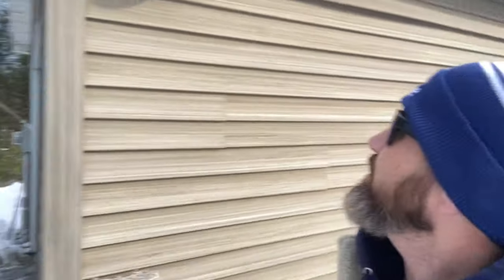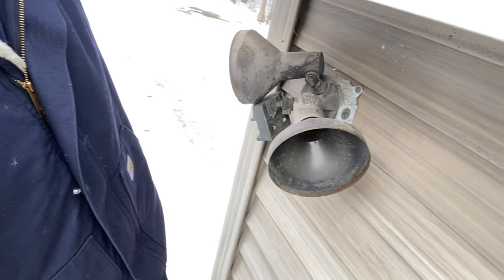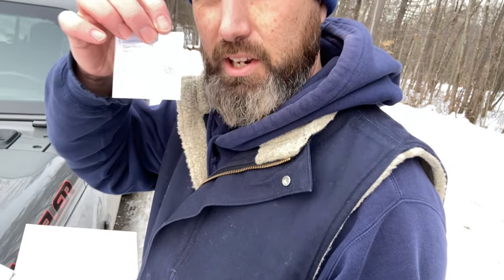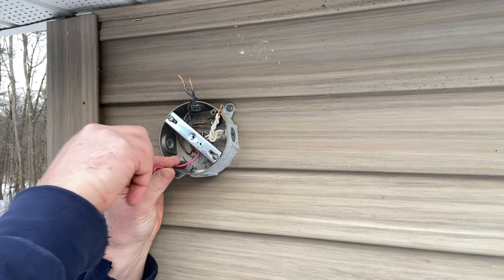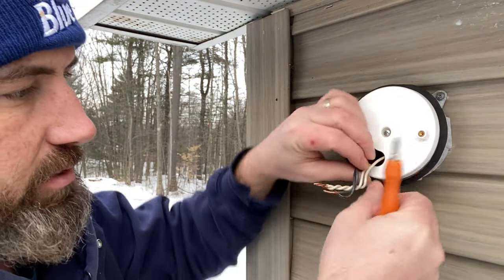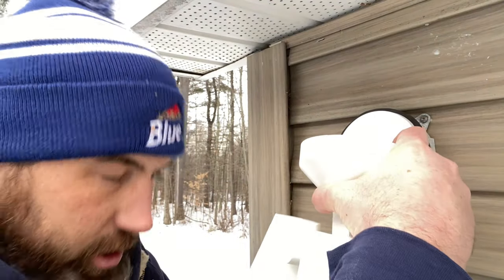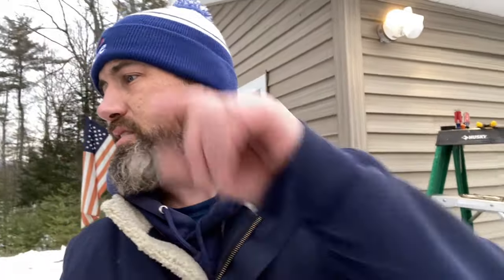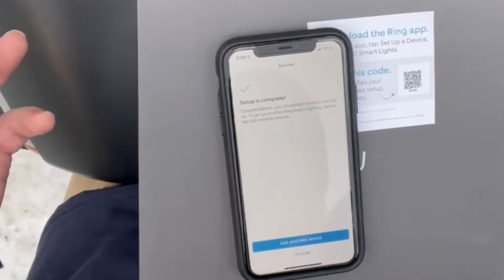Installing Ring Smart Floodlight and Connecting to Ring Video Door Bell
Doing a little outdoor maintenance. I am installing the new Ring Motion Light and show you how to connect it to your Ring Video Door Bell.  Links are below: